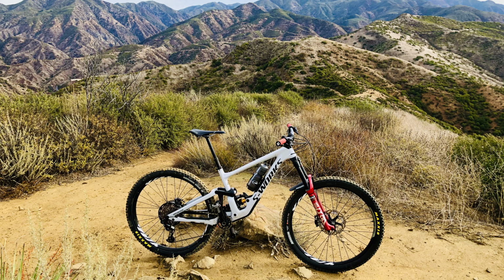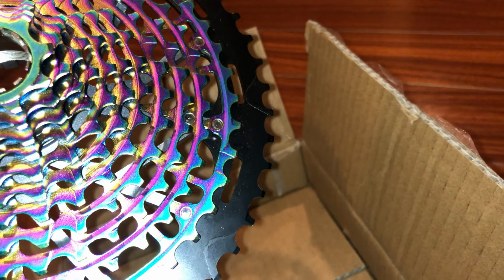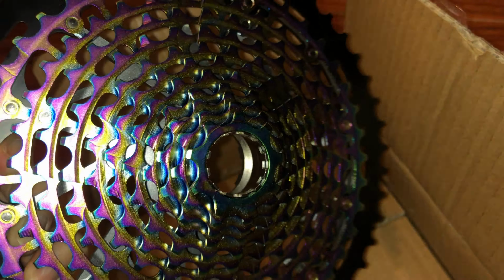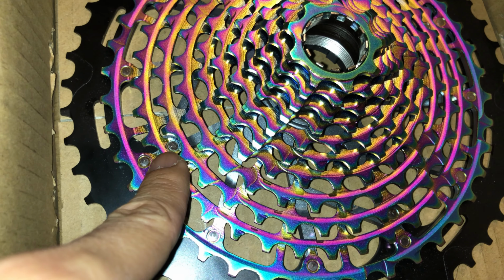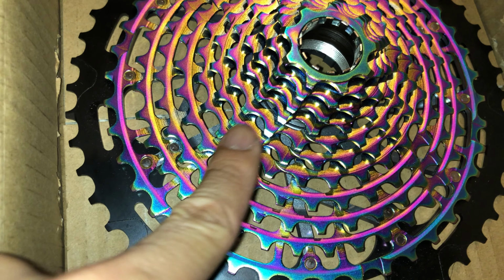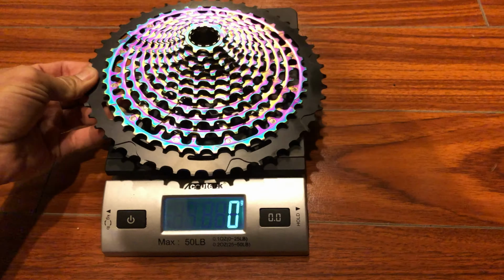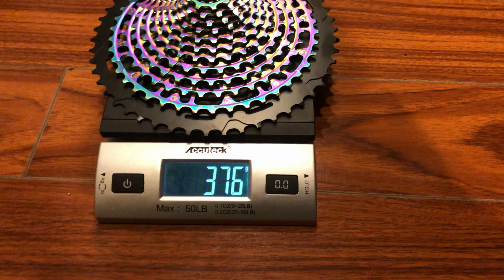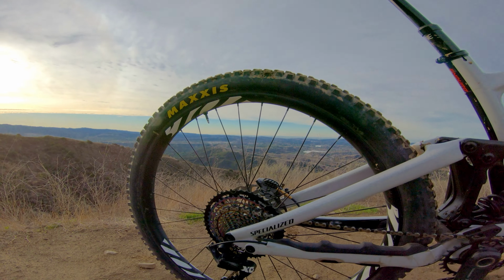Feagle (ZTTO) 9-50t 12-Speed Cassette review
Fake Eagle cassette review.  Digging it so far.  Not bad for $145 shipped (ebay).  Allows you to run a smaller chainring but still keep the top end.  Far greater range than Eagle and Shimano 12 speed.  The first 9cogs are stainless steel, machine from billet and Titanium Nitride coating and clear anodized for the oil slick look.  The 10th and 11th are SS and pinned to the 50t cog which is 7075, black Ano.  The cassette uses similar/same materials and plating/finish as the XX1 AXS cassette so it should last about as long (fingers crossed).

Correction:  Top gear with a 28t chainring and 9t cassette is 3.41.  Top gear with a 32t chainring and 10t cassette is 3.50.  So it is close to running a 32 up front.